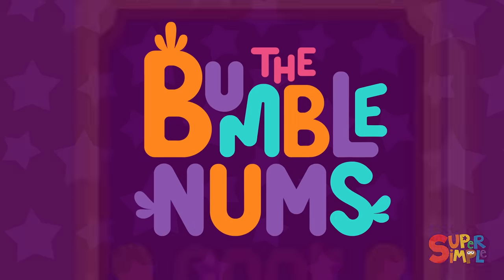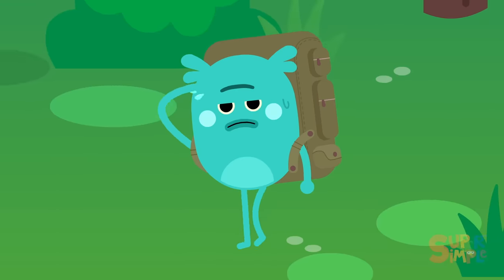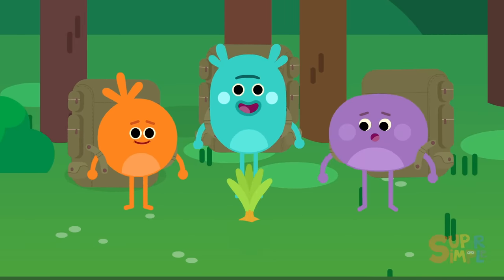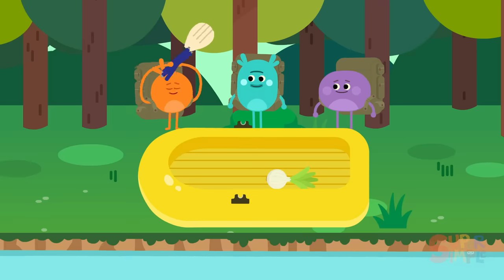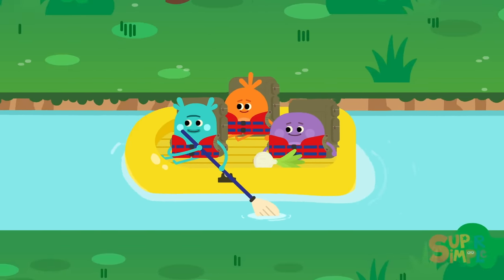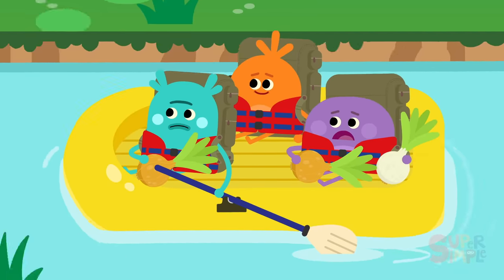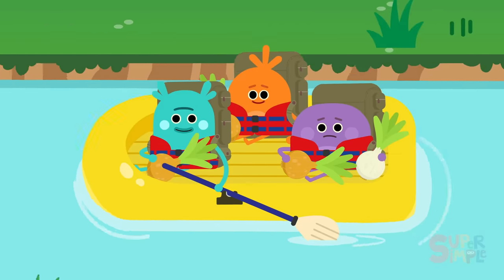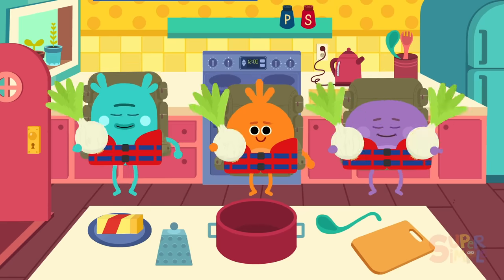The Bumble Nums Make Weepy French Onion Soup | Cartoon for Kids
Today, the Bumble Nums are going to make Weepy French Onion Soup. But the four weepy onions they need are VERY tricky to find. Will Humble, Grumble, and Stumble be able to spot all the onions and get back to the kitchen without crying too much? Watch and see!